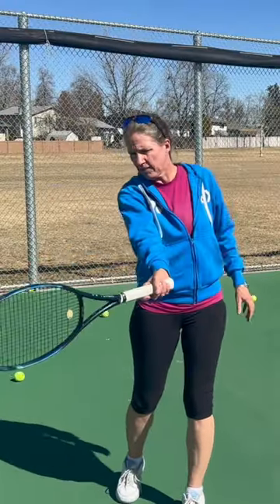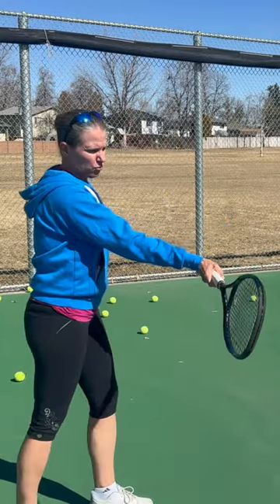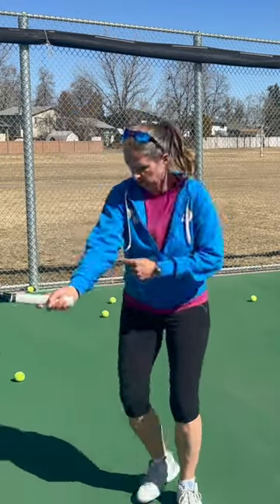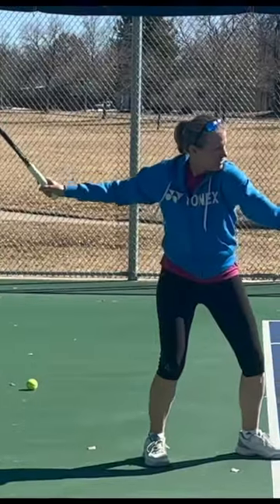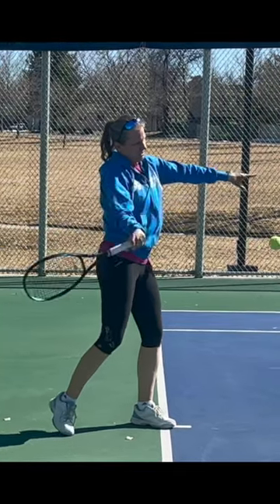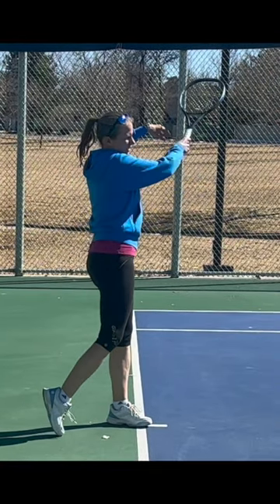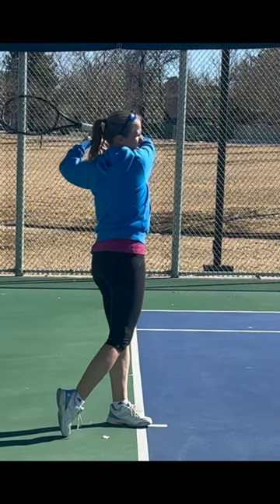Tennis Forehand: Eastern Grip. Link to full video below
Benefits of the Eastern Forehand!

TENNISFITNESS.COM